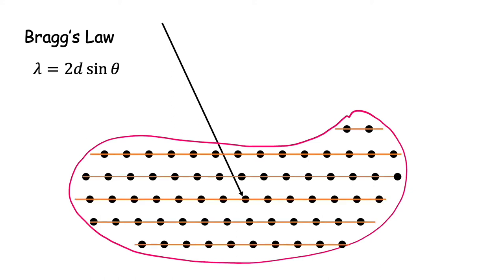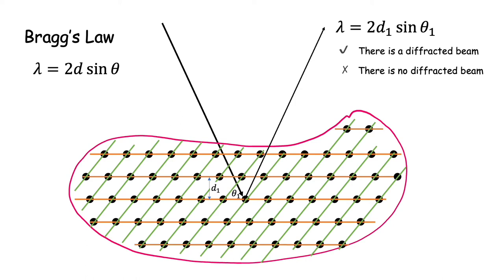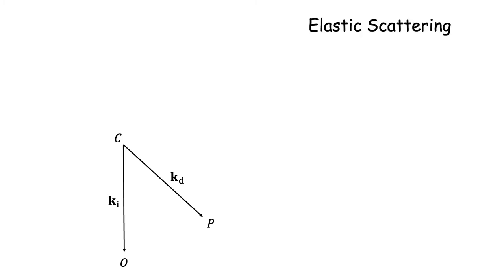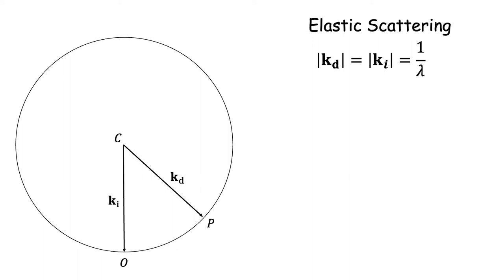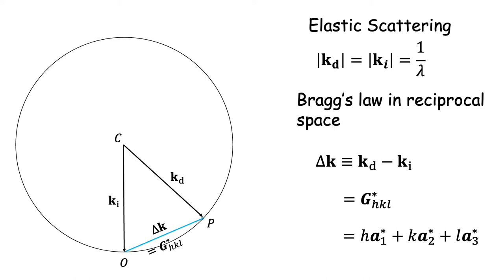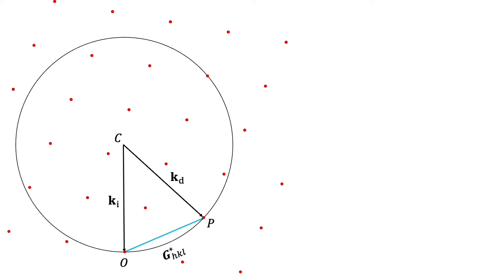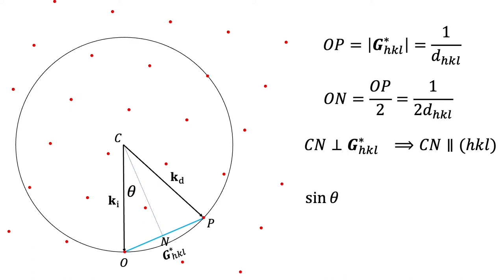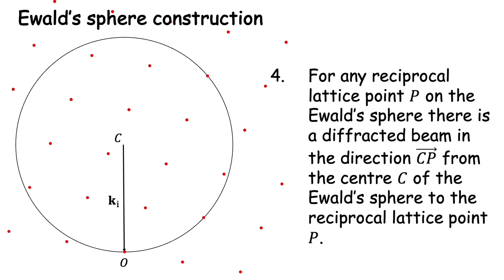Ewald's sphere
This video describes Ewald's sphere construction in reciprocal space.